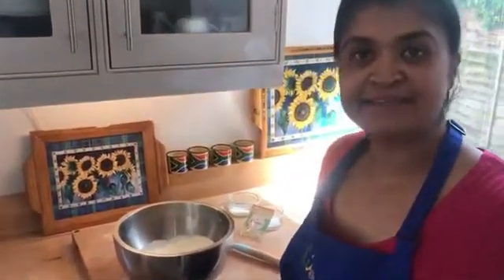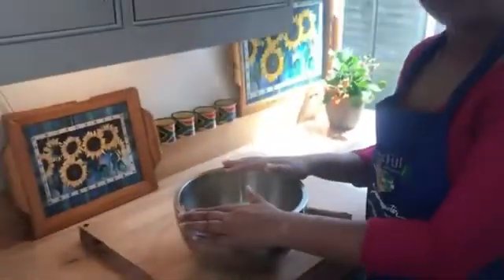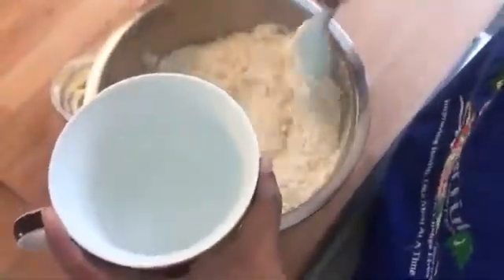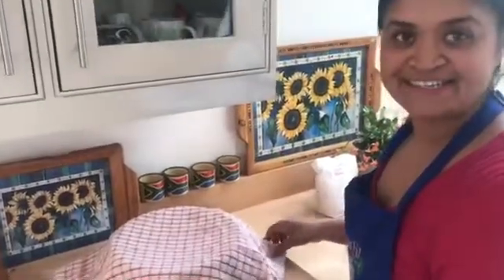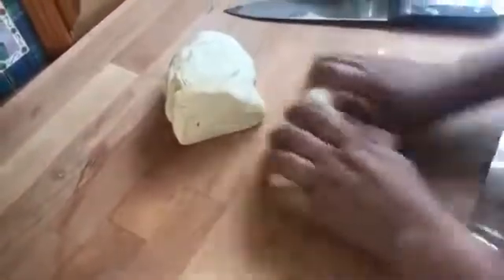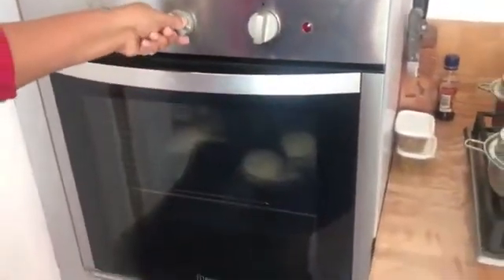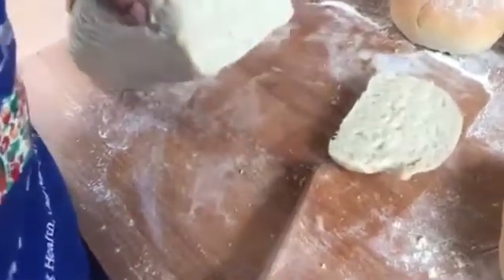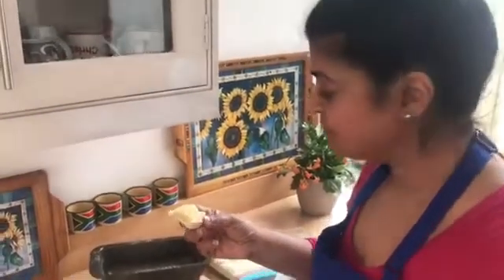Monica Masters White Bread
Today Monica makes white bread in her Saladmaster bowl. Credit recipe to Keenan Blake Kitchen.